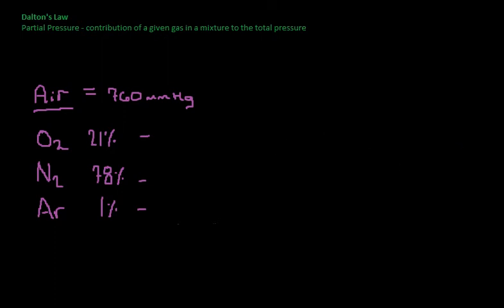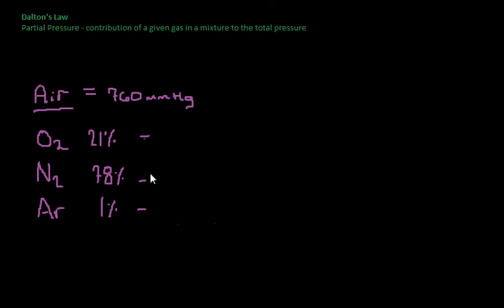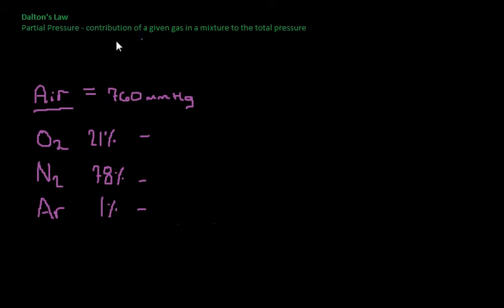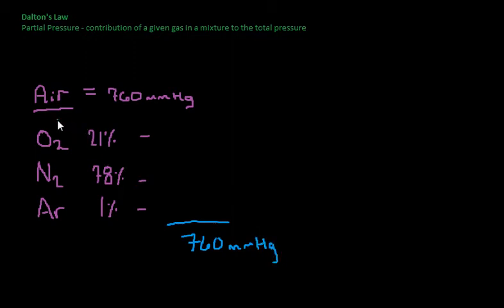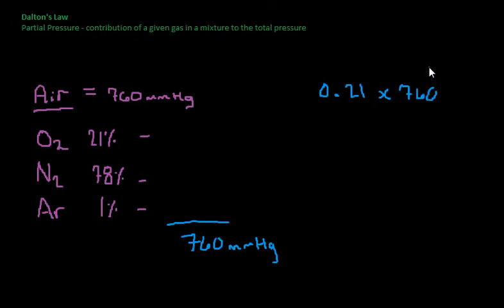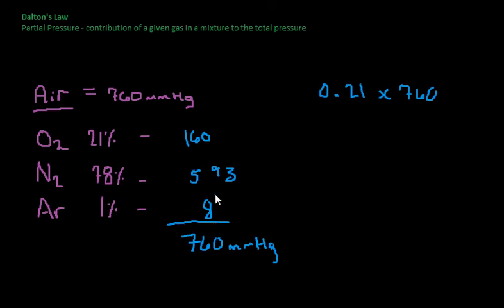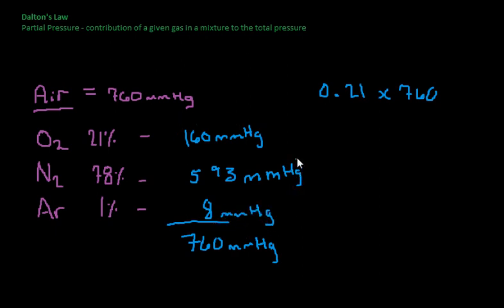Dalton's Law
Dalton's Law Explained